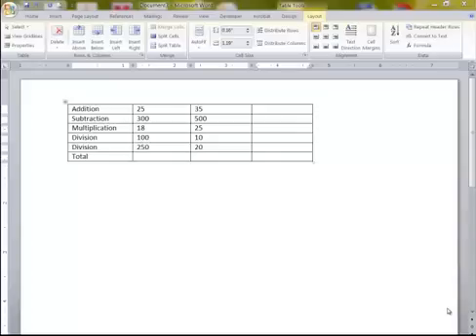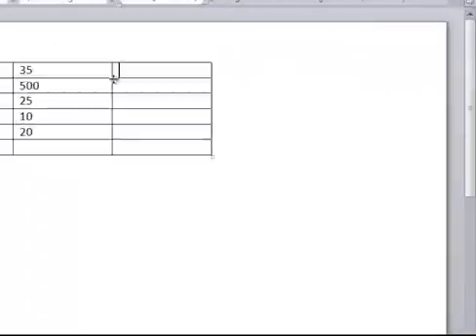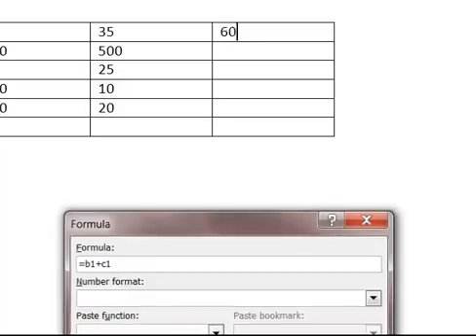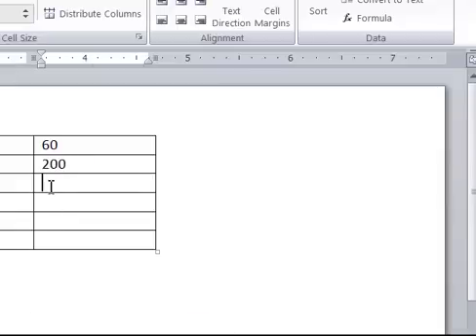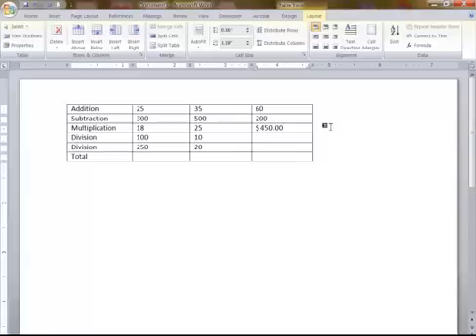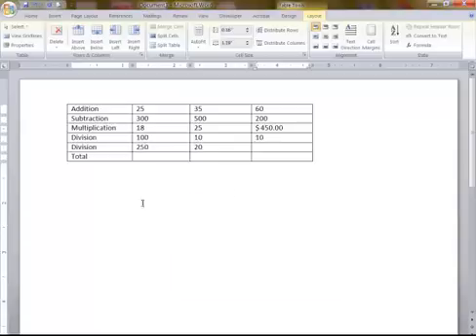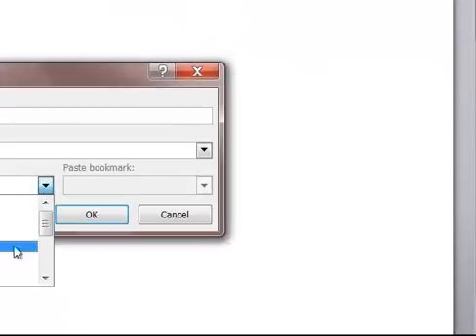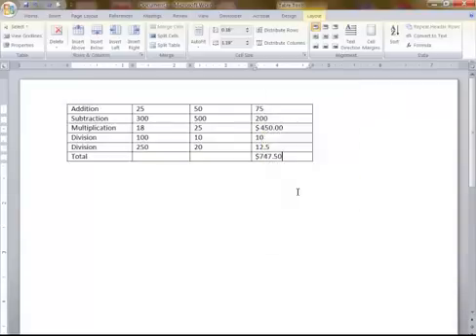Creating formulas in tables in Word 2007 and 2010 (demo'd in 2007)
Create formulas in a table in Word 2007 or 2010.  If you have complex formulas, don't attempt this in Word.  Use Excel and do a copy/paste which is much more user friendly!  This covers the basics, addition, subtraction, multiplication, division plus totaling